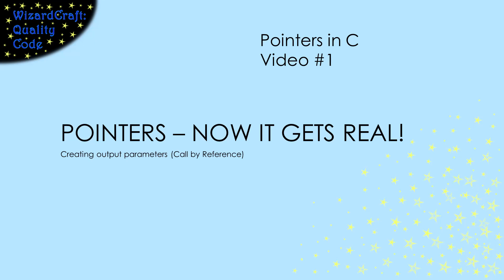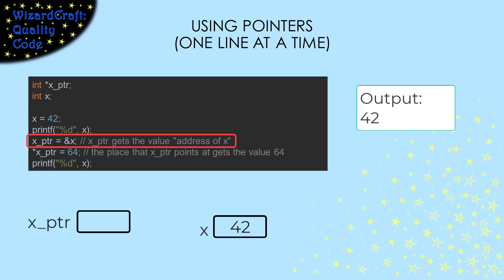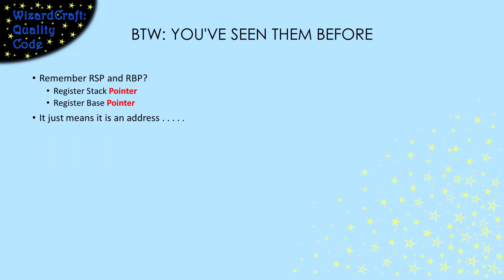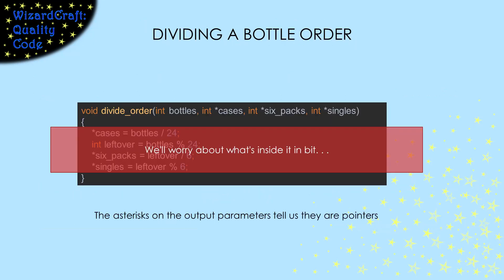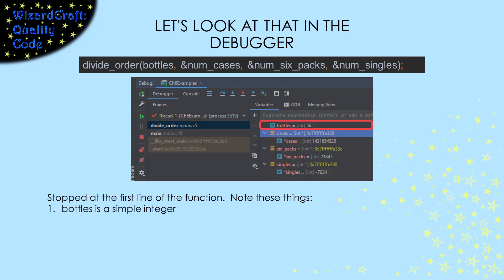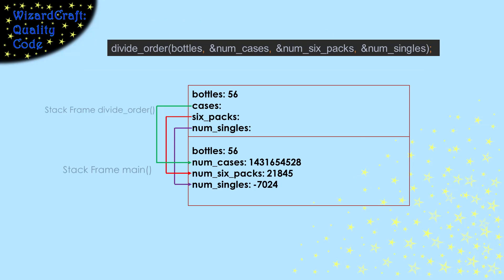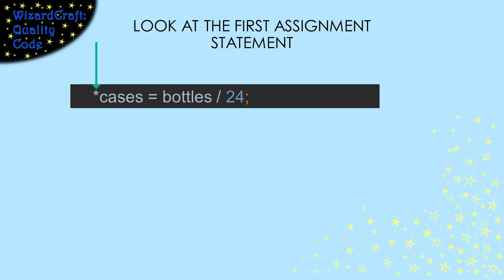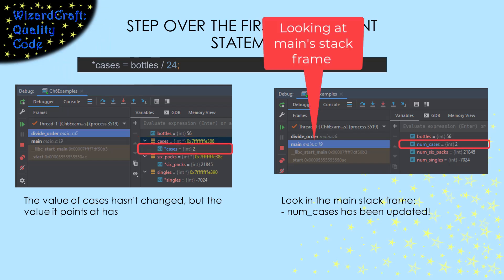Intro to C Pointers - Output Parameters (C - Pointers - 1)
C Pointers are really scary!  The key to using them confidently is understanding EXACTLY what they are doing.  In this video, I introduce the idea of pointers and then show how they can be used to make output parameters (call by reference parameters).  I look at memory in the debugger and draw pictures to show exactly how they are working.  I'll do a LOT more with pointers, but this seemed like a good place to start.